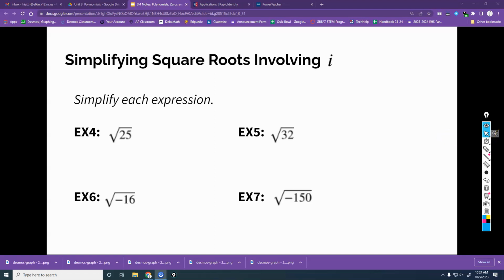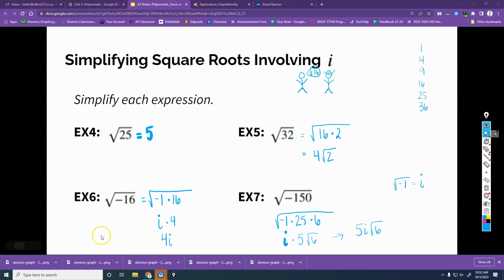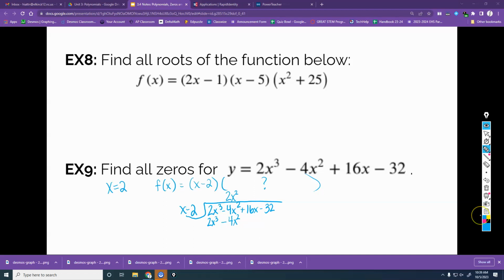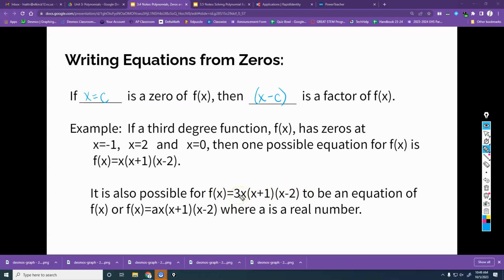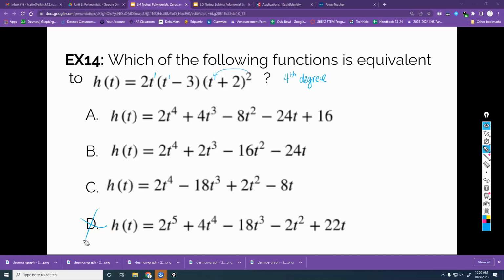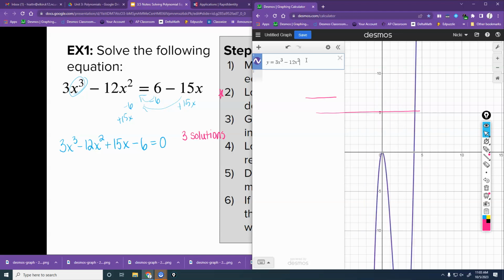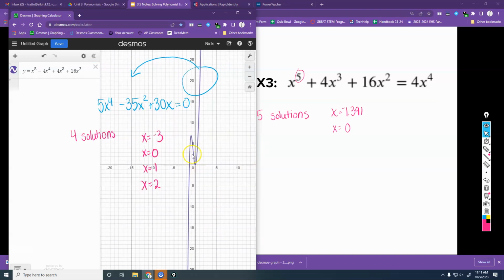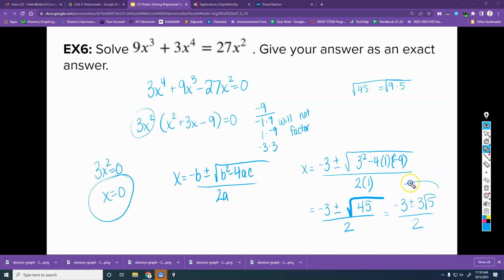Math 3a: Notes 10/5